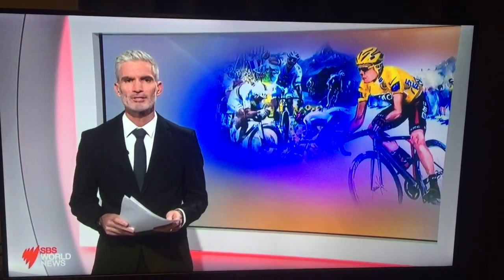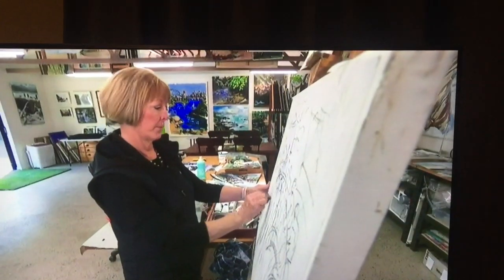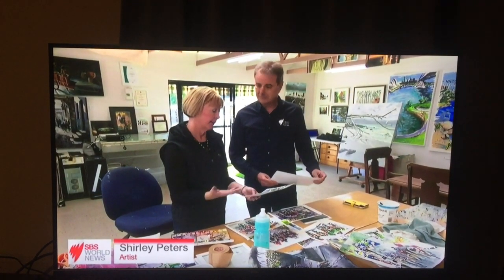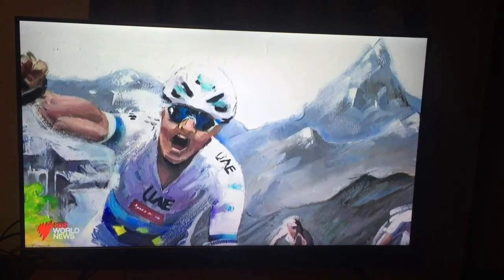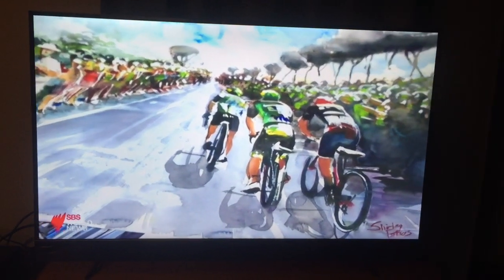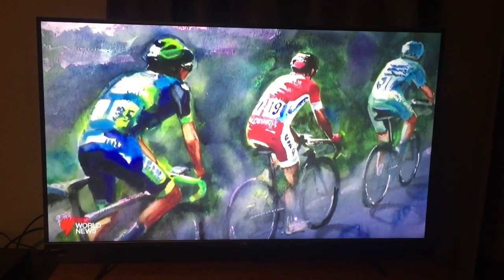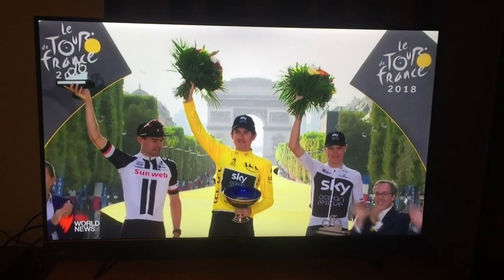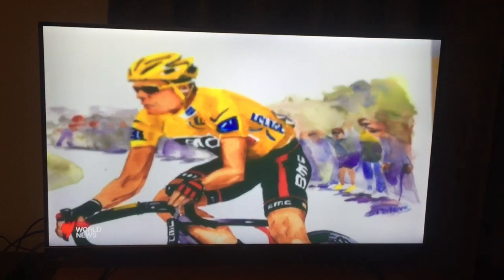Painting Le Tour de France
Artist Shirley Peters chats about her love for Le Tour de France and her passion for painting every stage of the race.